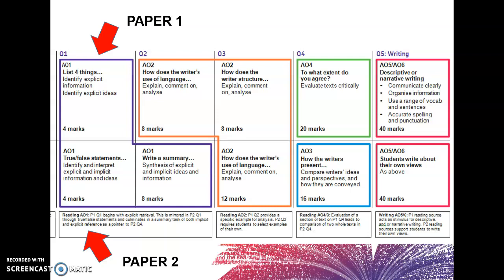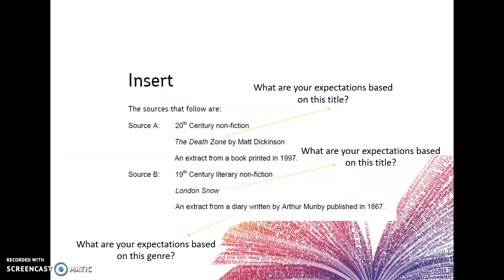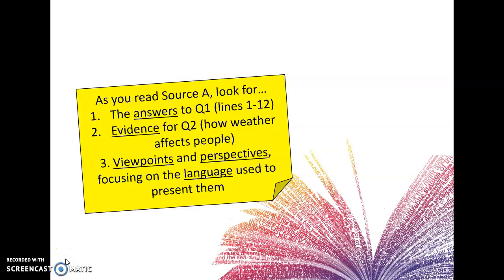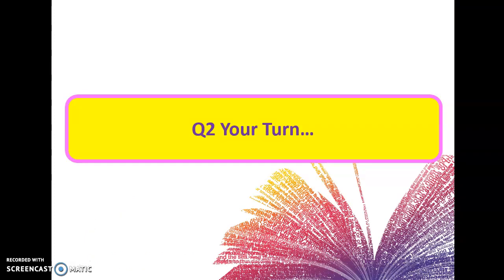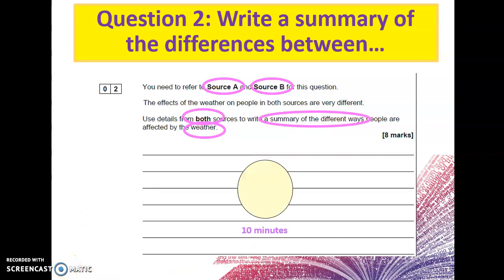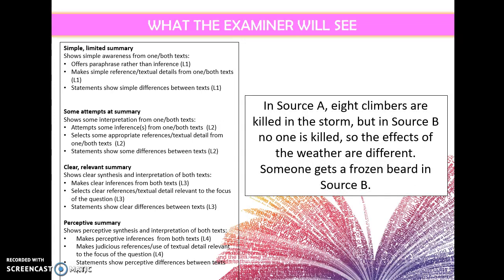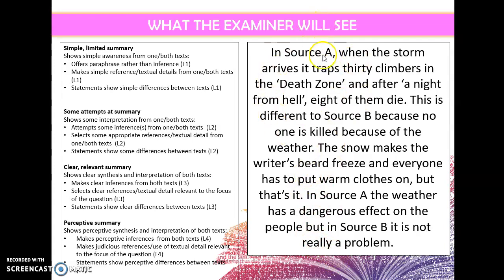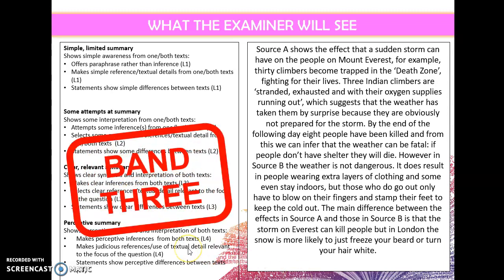English Language: Paper 2- Snow- Q1-2